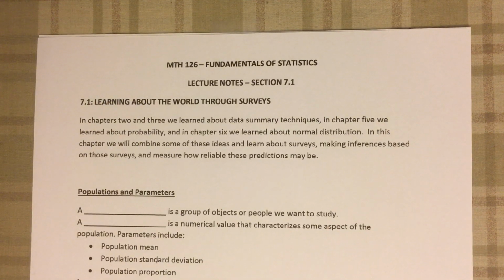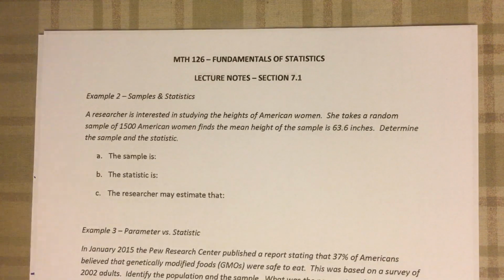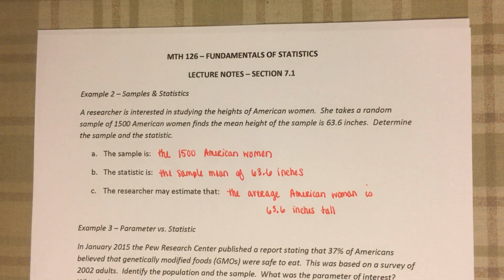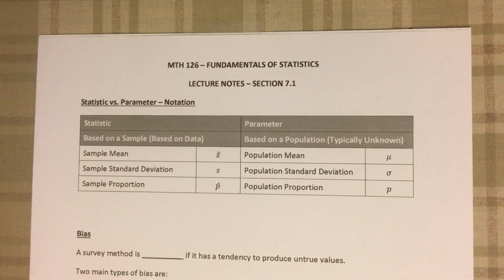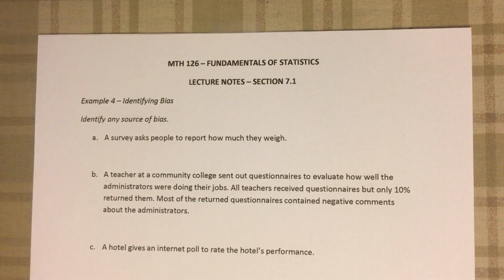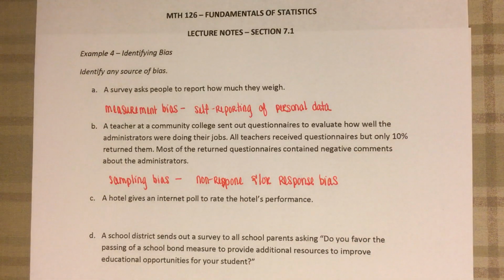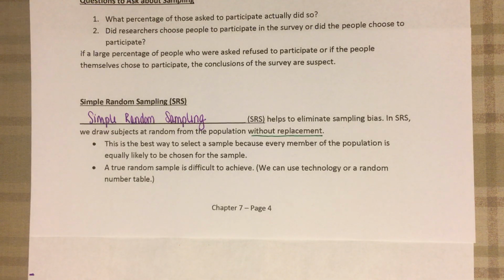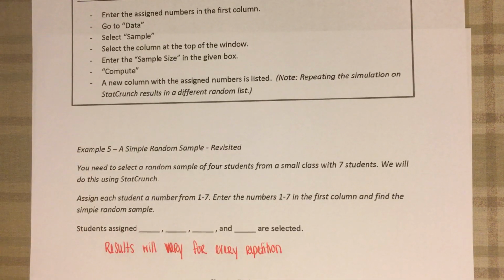Math 126 - Section 7.1